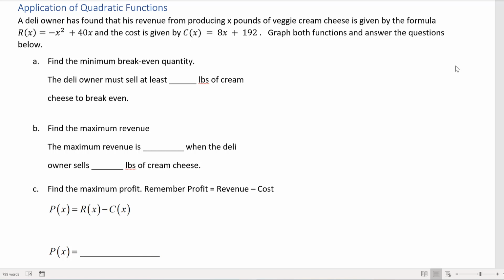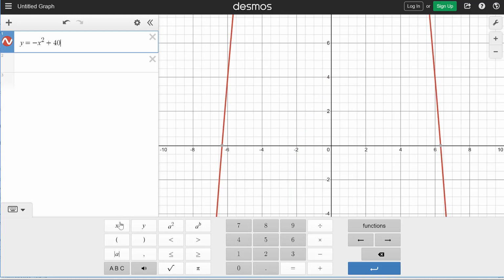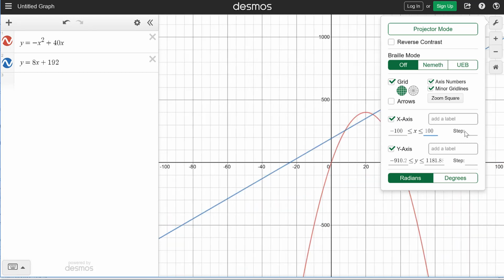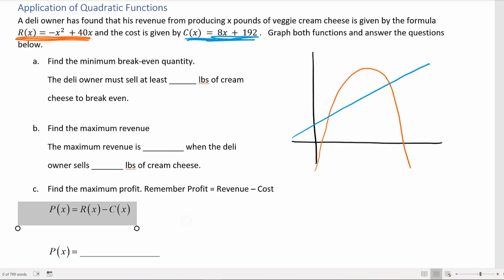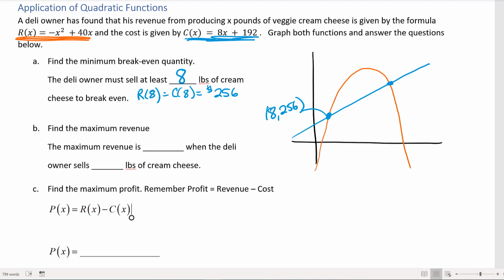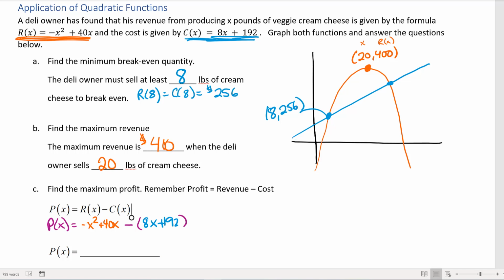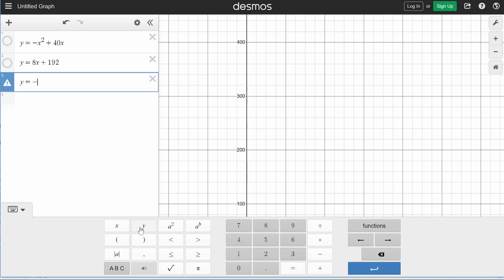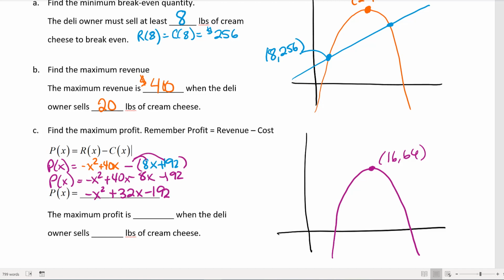1324 Lesson 15 Part 2